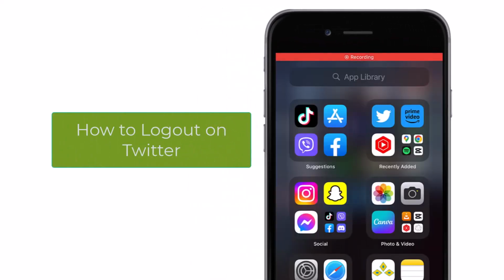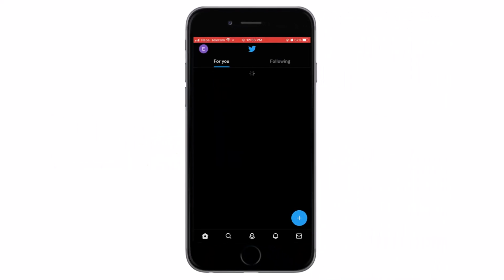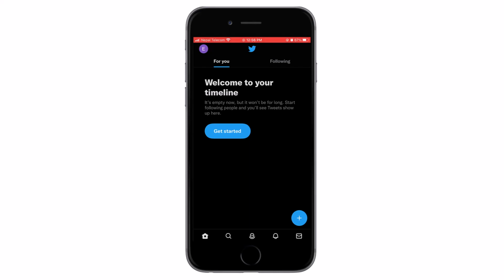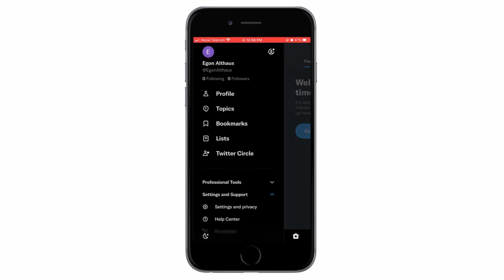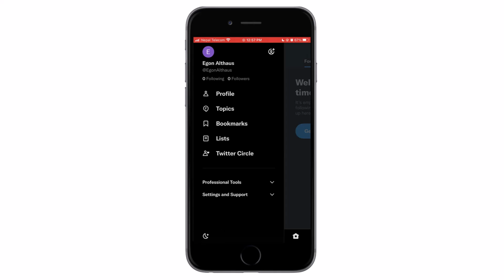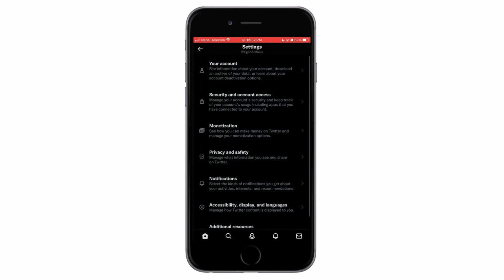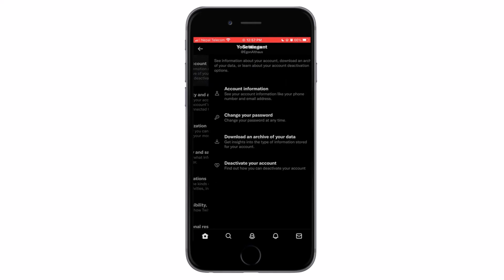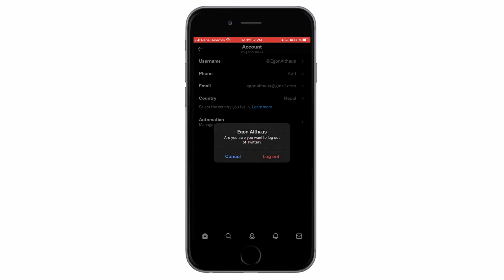How to Log Out Twitter Account - Twitter Sign Out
In this video, I will guide you in step by step process of how to Logout on Twitter

0:00 Introduction
0:07 Logout on Twitter
0:50 Ending